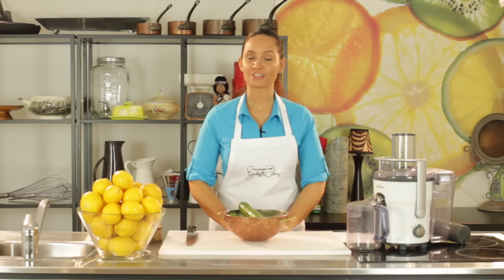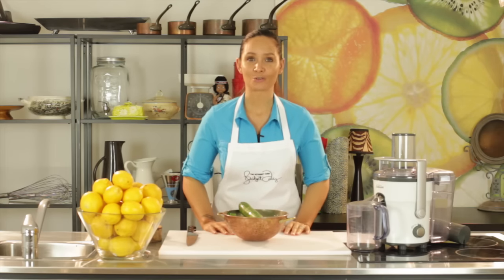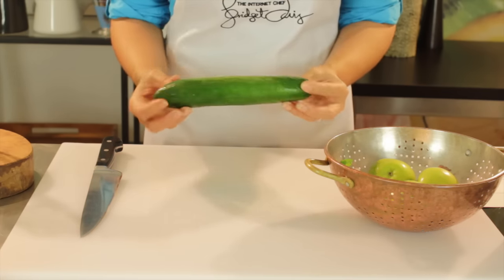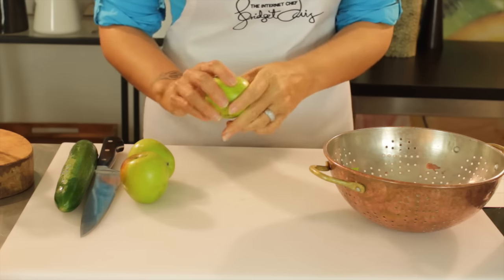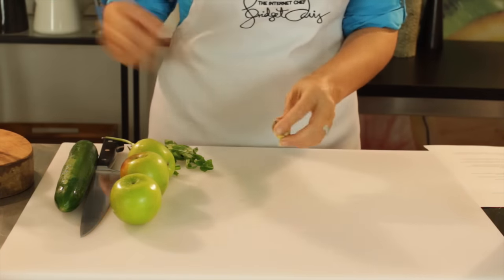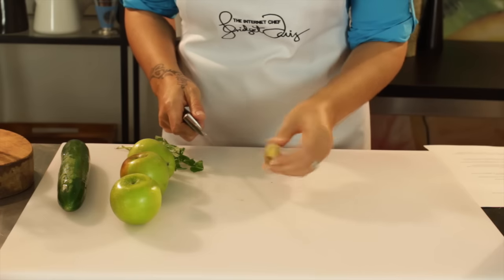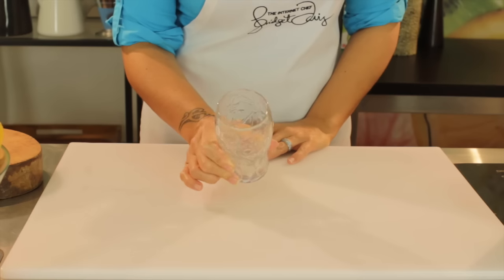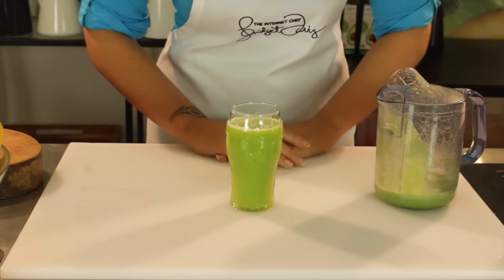How To Make The Great Kidney 'Spring Clean' Juice || HEALTH HACK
Be friendly to your kidneys and give them a good clean out with this delicious juice. Giving your kidneys a cleanse will help them to filter waste in our body 24 hours a day, 7 days a week.